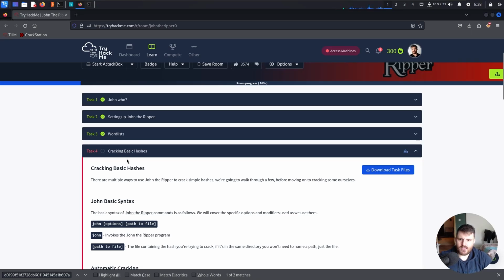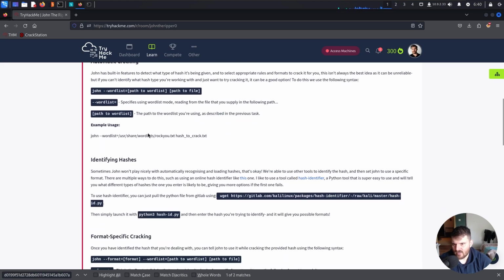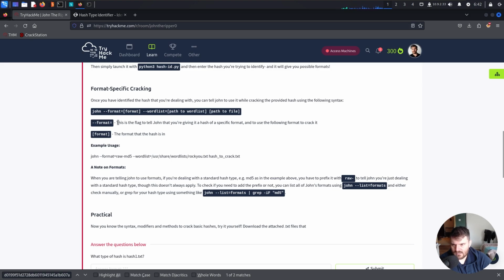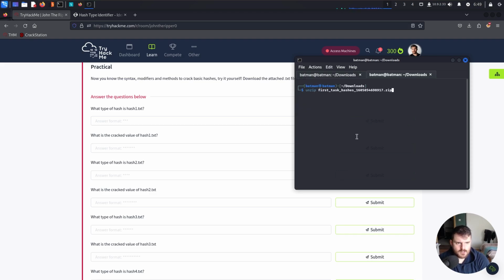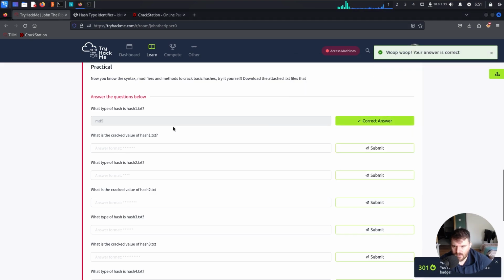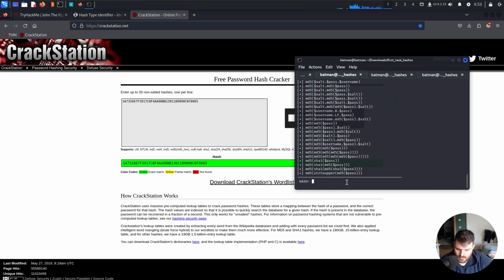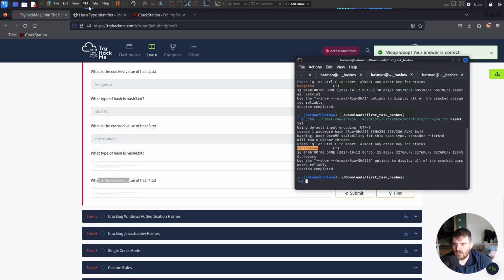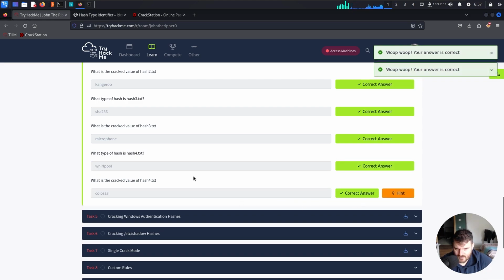Cracking Basic Hashes | THM Series: John the Ripper #3